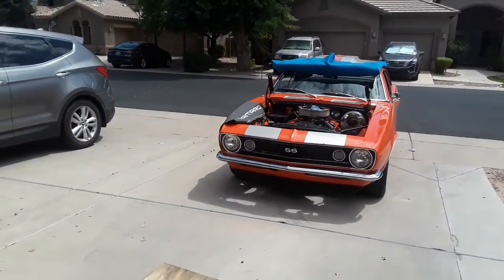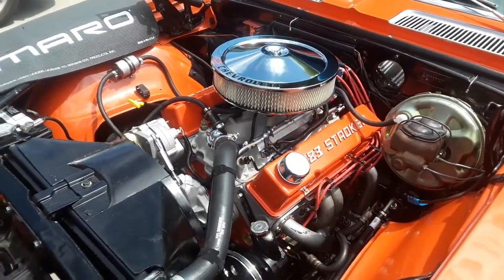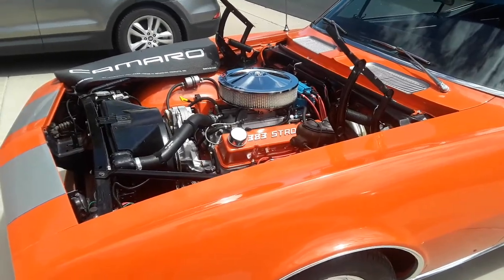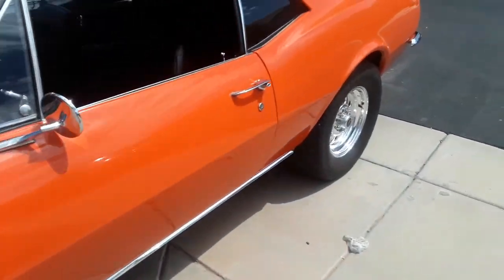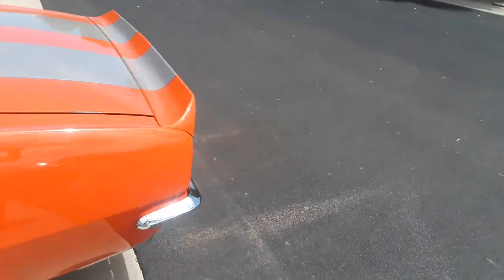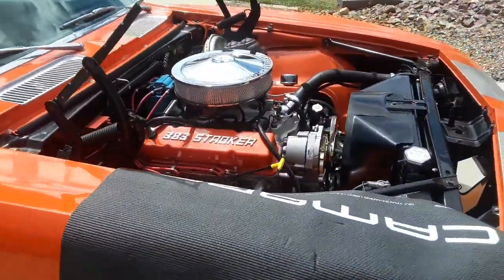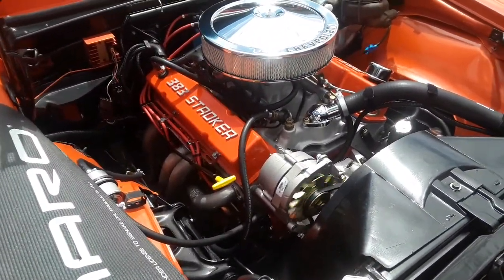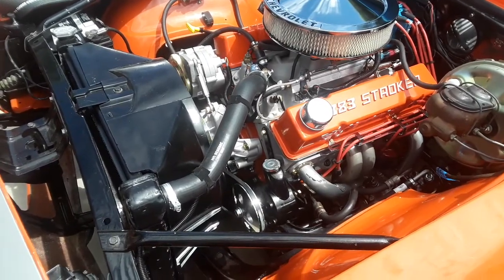1967 camaro with new 383 stroker